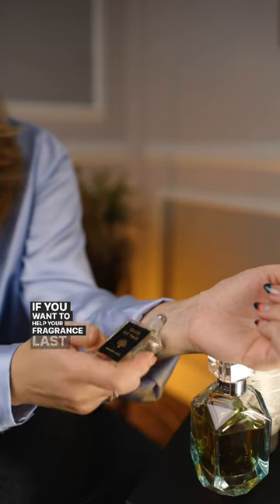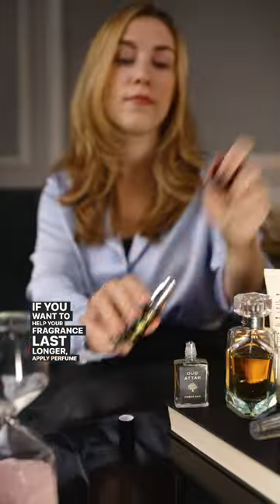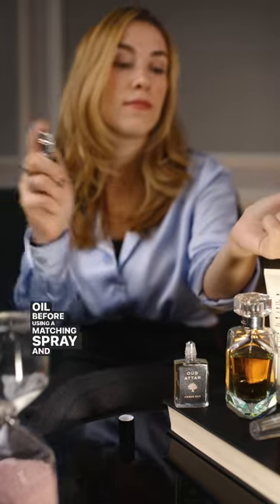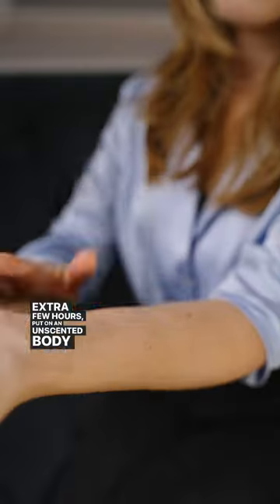Make your fragrance last longer